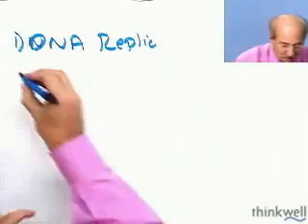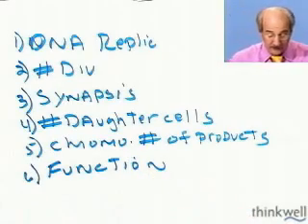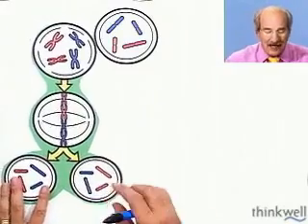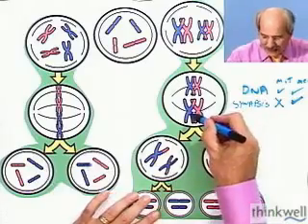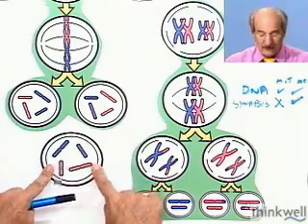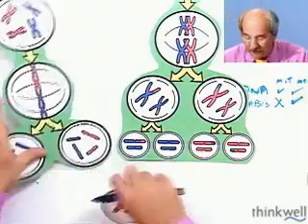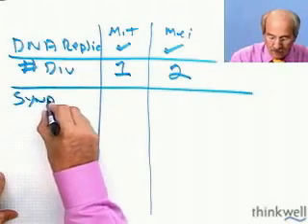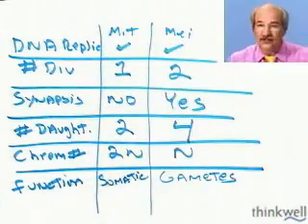Mitosis vs Meiosis from Thinkwell's Video Biology Course YouTube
الانقسام المنصف بطريقة الدكتور تيم
وراثه